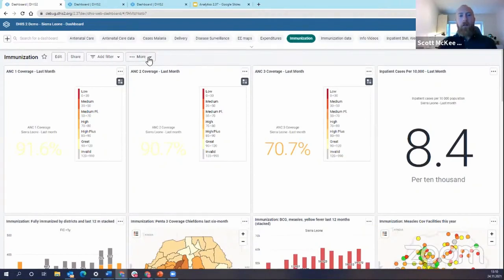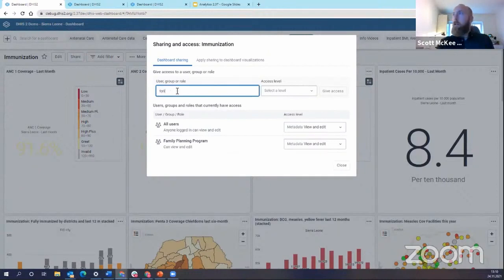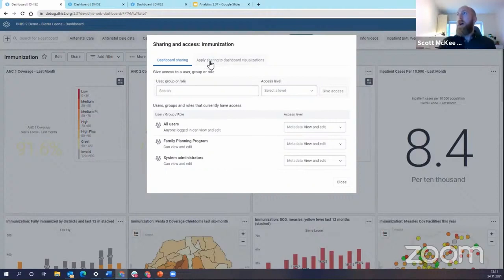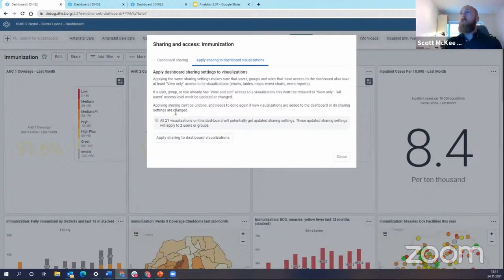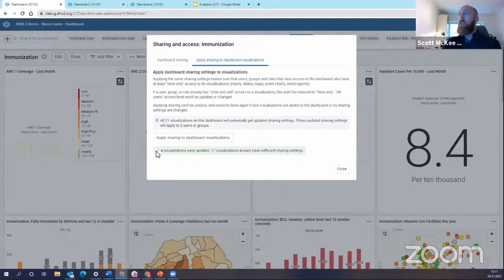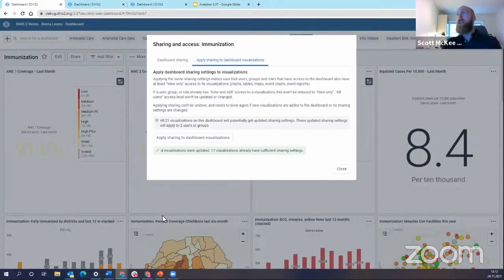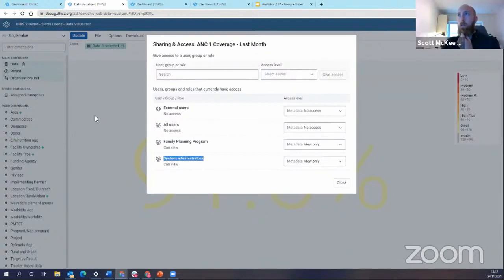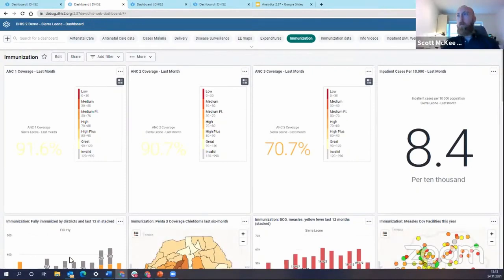DHIS v2.37 Analytics - Dashboard Cascade Sharing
Recording from a live demonstration of new features in DHIS2 version v2.37. This video demonstrates new Dashboard Cascading Sharing features.